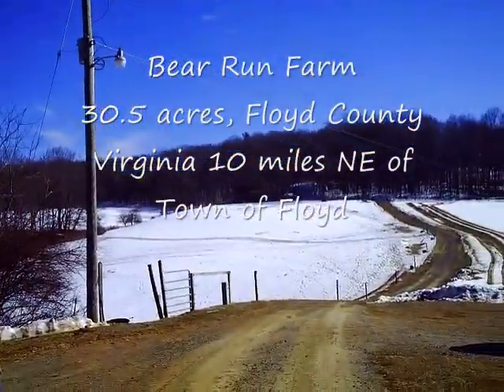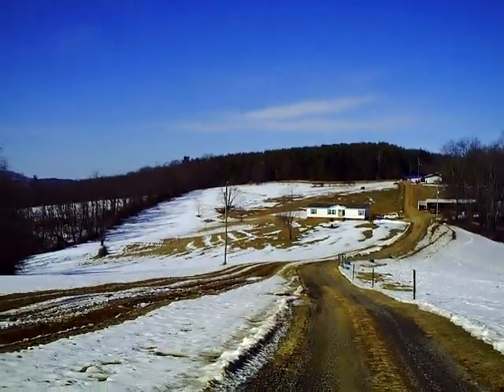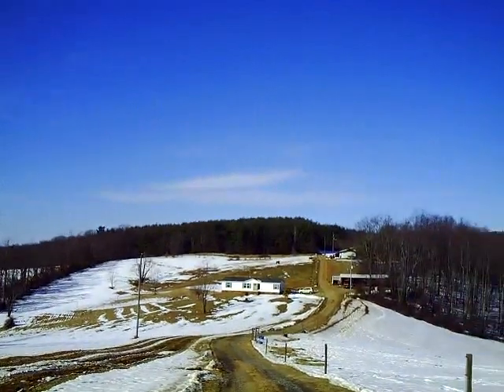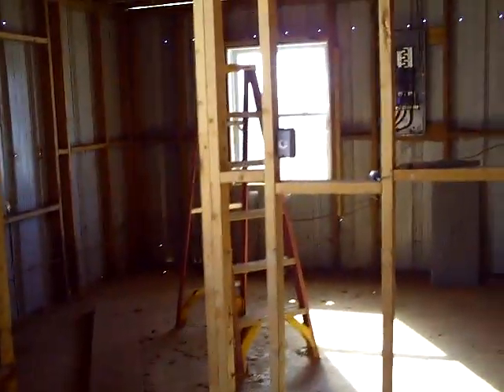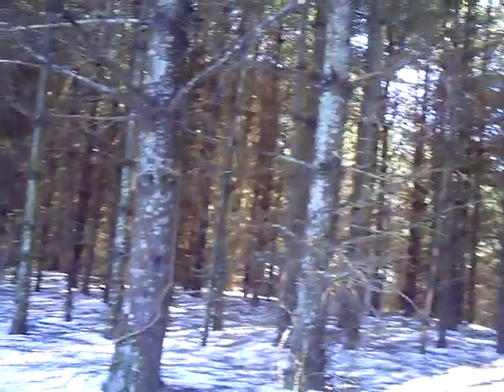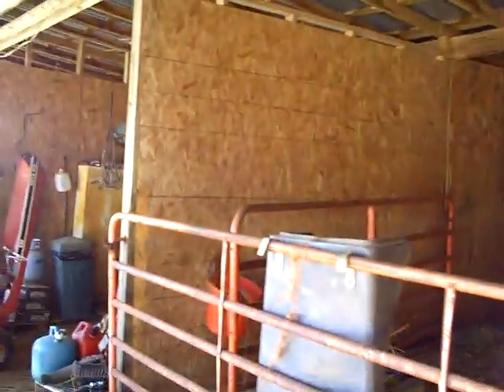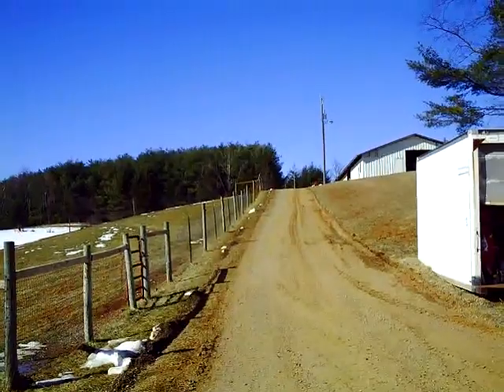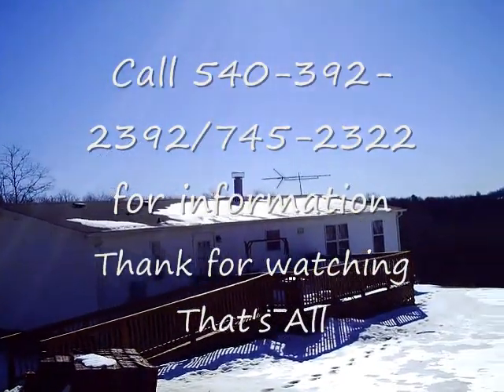Bear Run Farm 30.5 Acres Floyd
Bear Run Farm 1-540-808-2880 - floydlcfgroup@gmail - PO box 179 Floyd,Virginia 24091 Follow us Bear Run farm for sale in Floyd County Virginia 30.5 acres, 40x 100sft horse barn , aprox 38x 48 utility building , pond site, 1200sft home , great views, creek, state road frontage ,aprox 20 pasture , fencing, easy access,call 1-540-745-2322/392-2392This video was produced by the LCF Group, ( We are on The Crooked Road Heritage Music Trail and the Round The Mountain Artisan and Craftsman Venue as a great place to visit ) Floyd Professional Center, Village Green, Floyd Virginia. The LCF Group consist of David Larsen KK4WW, Gaynell Larsen KK4WWW and Dee Wallace KG4VMI. We are all radio amateurs and also are Directors of "The Foundation for Amateur International Radio Service" ( FAIRS) also located in Floyd Virginai. N4USA is the radio call for FAIRS and we have operated in Dominica as J79WW J79WWW J79VMI and many other countries. We are members of " The Floyd Amateur Radio Society" FARS. The LCF Group ham radio morse code cw amateur_radio ham_radio The following have activities in Floyd County, Virginia Blue_Mountain_Organics in Floyd Virginia. compass magazine log cabin Roanoke mountain home ,David Larsen Blacksburg, David Larsen Blacksburg Group, Blacksburg Group, ttp:// h , Bugbook , , land for sale by owner Floyd County Virginia, floyd future, owner financing, , bugbook series blue ridge Parkway Destination Center Bill St Pierre Floyd Virginia